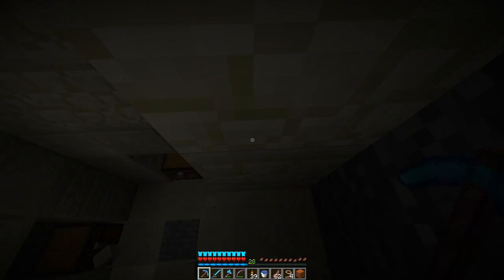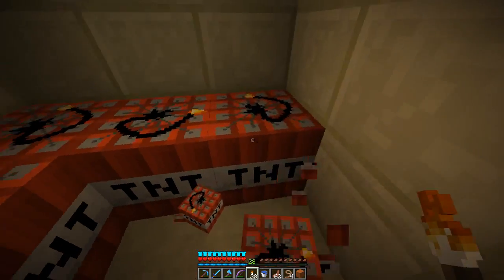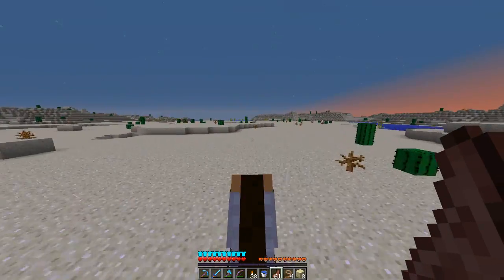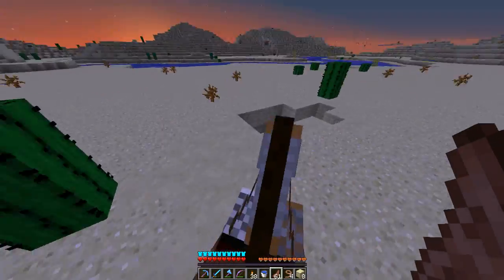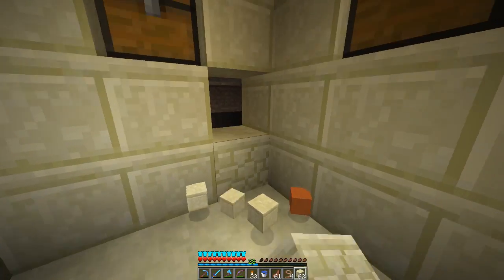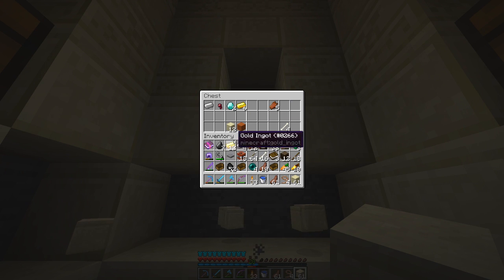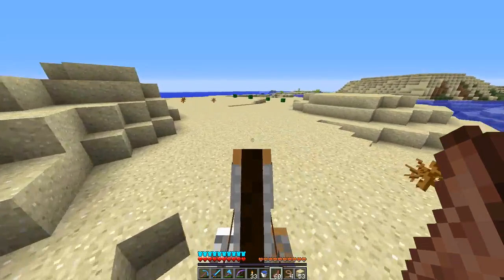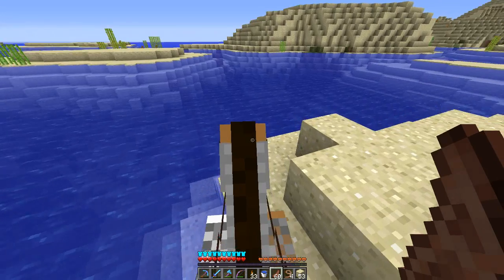How To Minecraft SMP : "Visiting The World Border" : Episode 30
Since the world border had very recently been expanded by a couple thousand blocks or so, I thought it would be an interesting idea to see if we could find anything by searching around it! Did it work? Doubtful! :D
HTM map (Updated once a week)
How To Minecraft SMP is a 1.8 vanilla survival multiplayer world with some incredibly awesome other Youtubers here:

The Nexus Minigames Server IP: thenexusmc.net
The Hutt Survival Server IP: connect.thehuttmc.com

hypehypehypehypehypehypehypehypehypehypehypehypehypehypehypehypehypehypehypehypehypehypehypehype